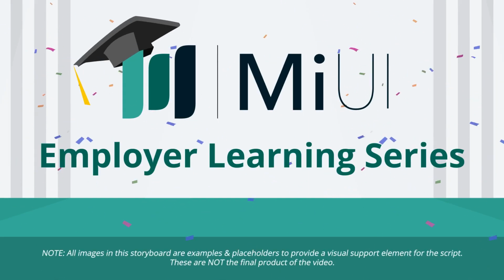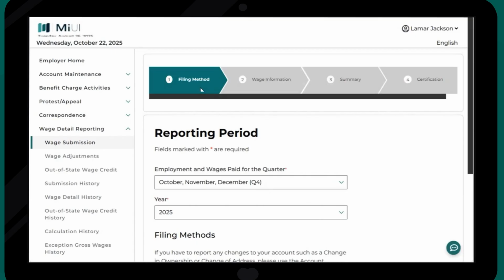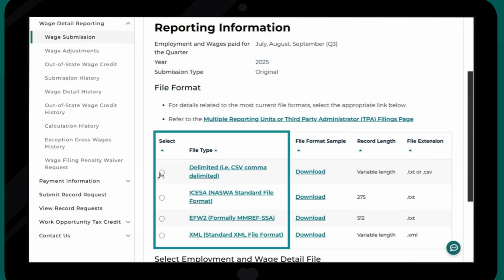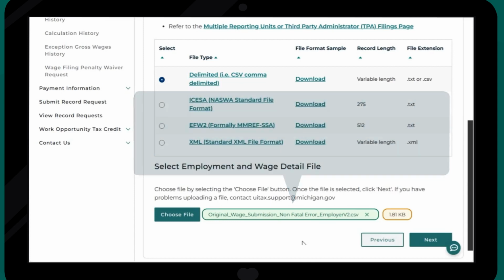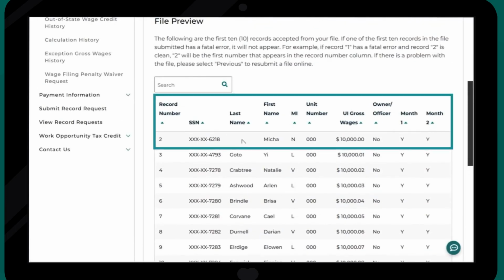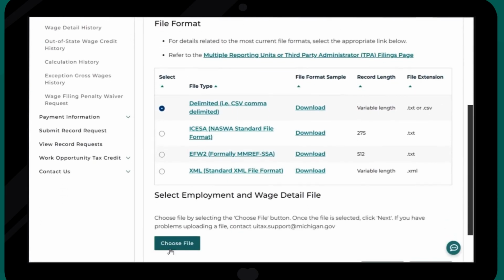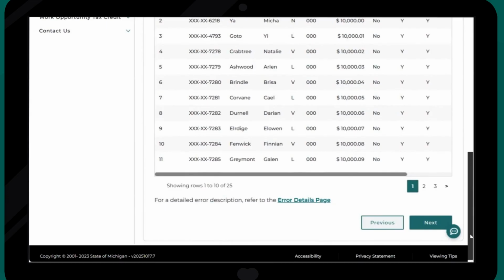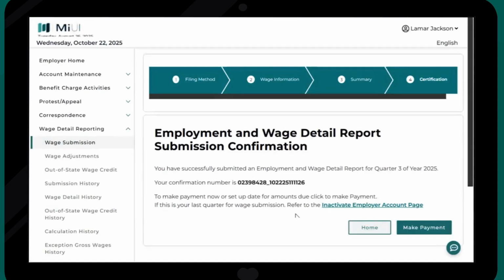For Employers: Submit a Wage Report (File Upload)